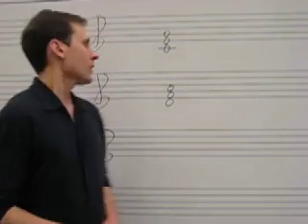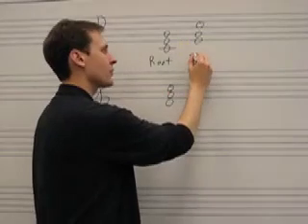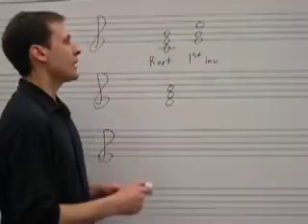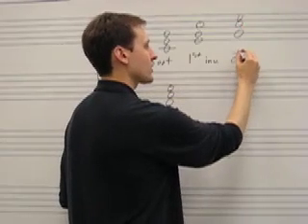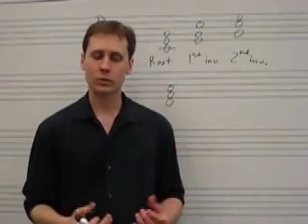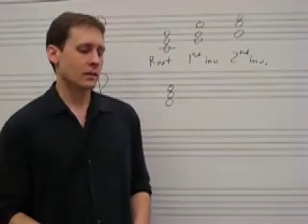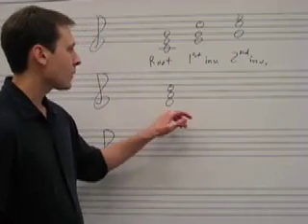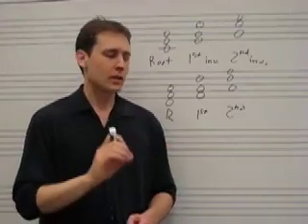Inversion of Triads